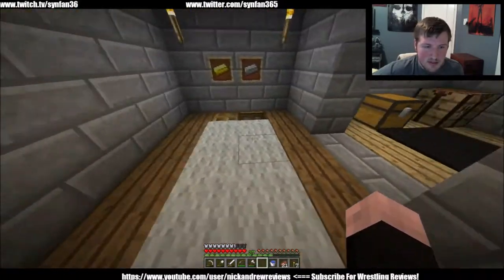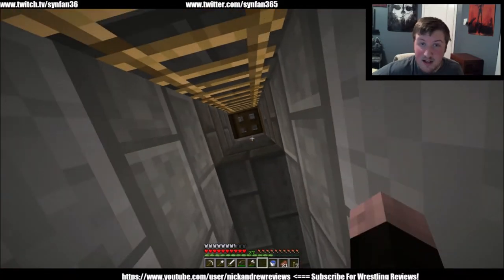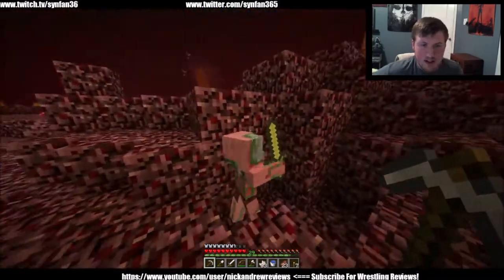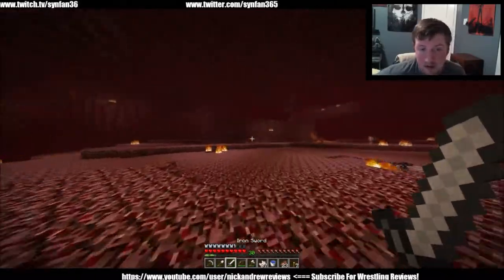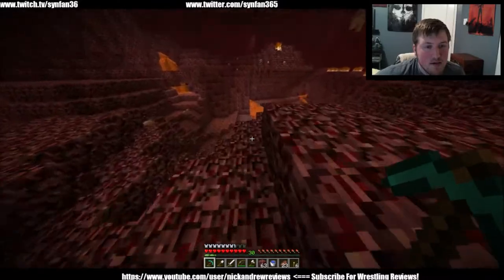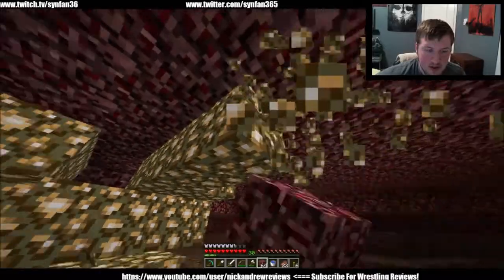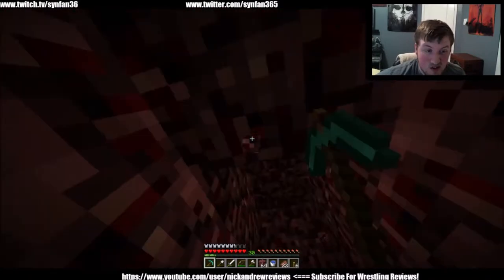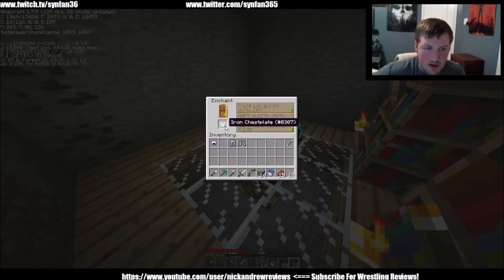Minecraft Survival #7 (We Must Go Deeper...Into the Nether)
We venture into the Nether!

Sorry for such a short video. Look for another video later on today!

Yes i like exclamation marks!